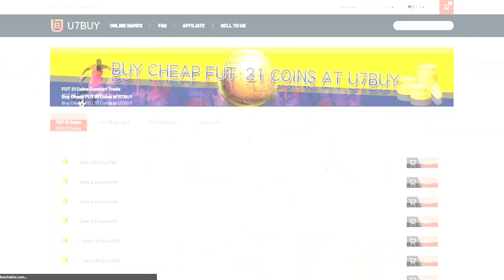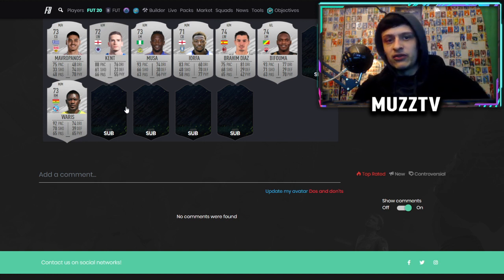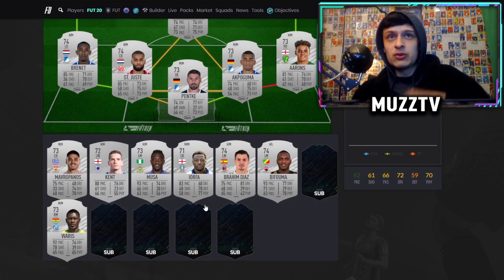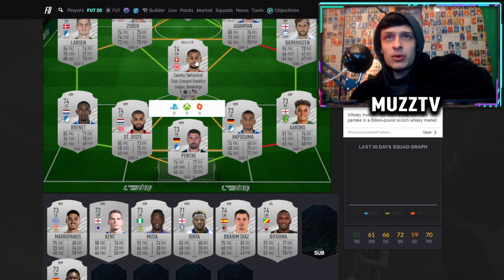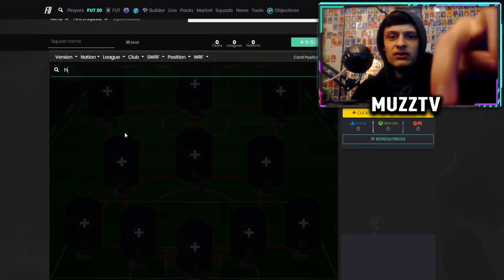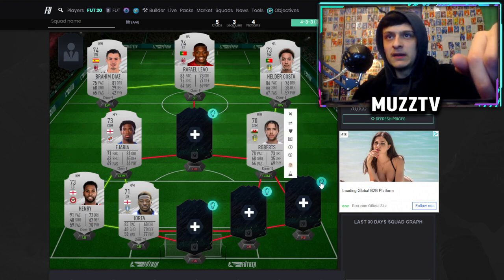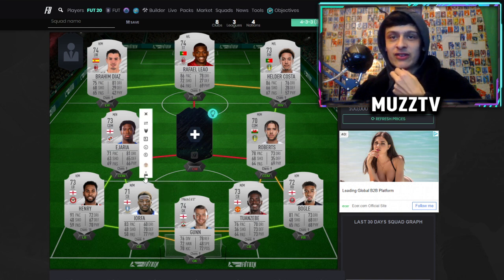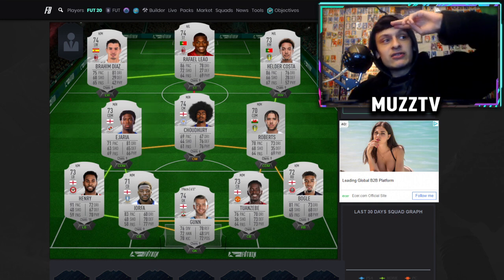OP HYBRID SILVER SQUAD BUILDER!! 🔥 ft. 74 BEBOU, 74 ST. JUSTE & 73 HENRY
Save 5% of FUT Coins/Players/Accounts,

OP HYBRID SILVER SQUAD BUILDER,
FIFA 21 SILVER SQUAD BUILDER,
FIFA 21 OP SILVER SQUAD BUILDER,
OVERPOWERED SILVER TEAM,
OVERPOWERED SILVER TEAM FIFA 21,
FIFA 21 OVERPOWERED PLAYERS,
FIFA 21 OVERPOWERED SILVER PLAYERS,
FIFA 21 HYBRID SILVER SQUAD BUILDER,
HYBRID SILVER SQUAD BUILDER,
OP SILVER PLAYERS,
OP SILVER PLAYERS FIFA 21,
74 ST JUSTE REVIEW,
74 BEBOU REVIEW,
73 RICO HENRY REVIEW